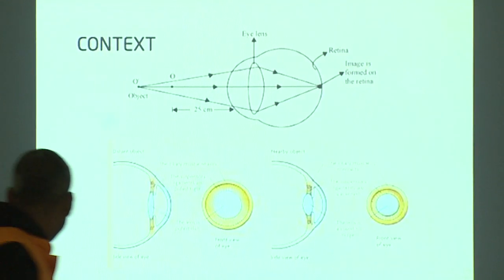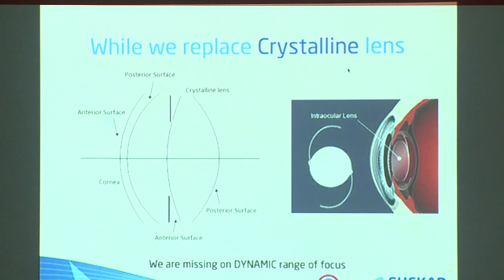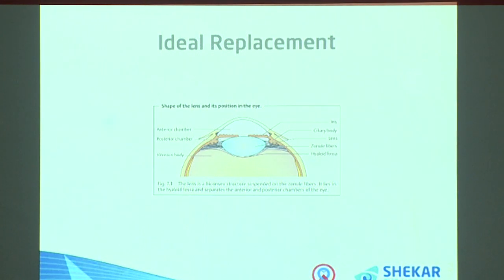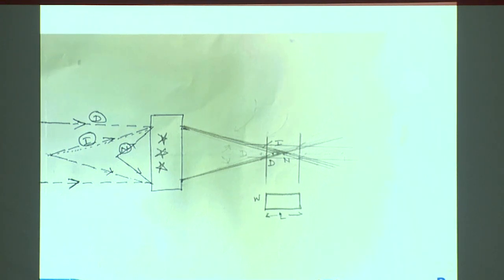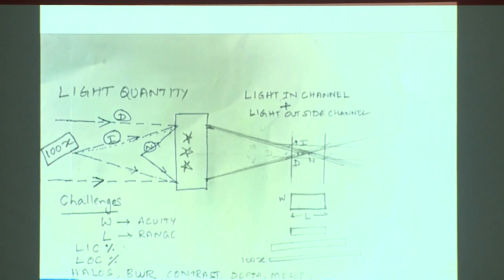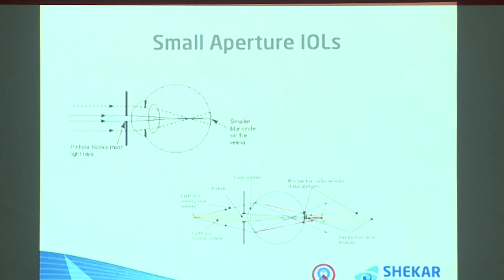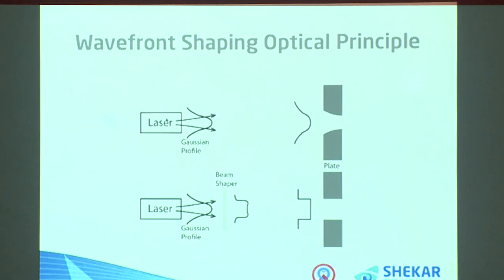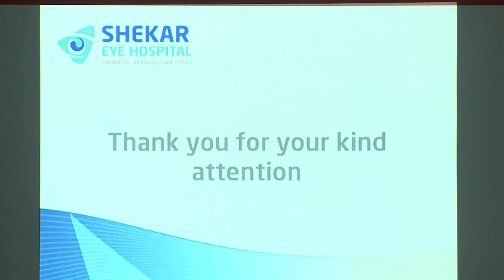AIOCMTC1 2023 GP68 topic Dr Y L Rajashekar EDOF lenses… Physics and features